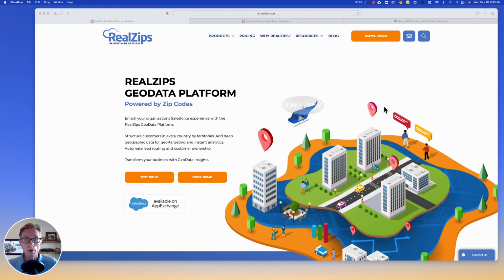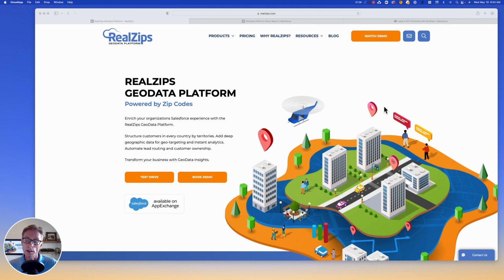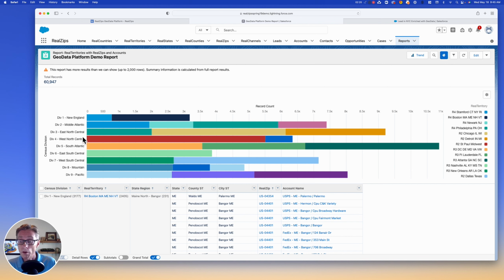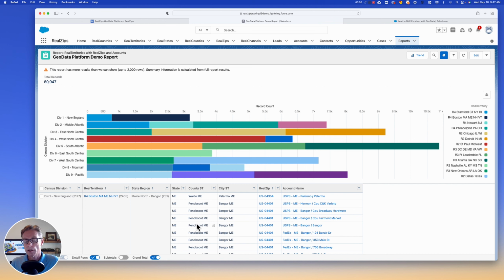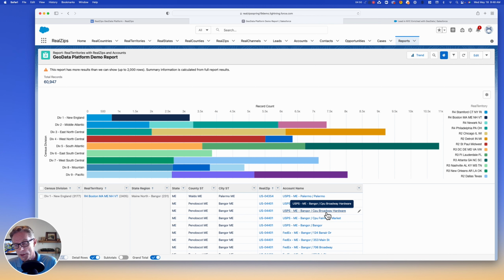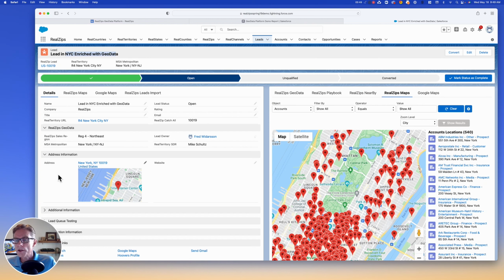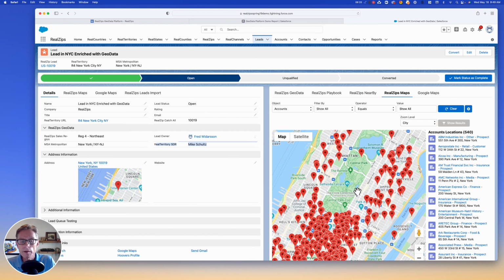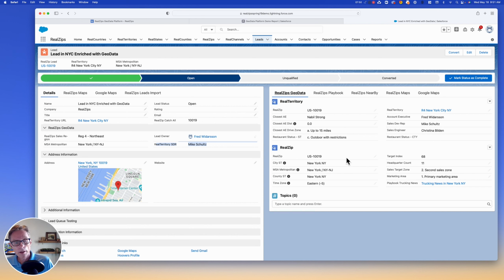Salesforce-native GeoData Platform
0:00 Who's using GeoData?
0:30 Why do you need GeoData?
1:00 What is a GeoData Platform?
2:00 Drill-down: RealTerritories & RealZips
2:30 Accounts by Census Division
2:45 Accounts by Territories
3:27 County-level and jurisdictions
4:37 Make Salesforce data actionable
5:09 Create a Lead Record
5:39 Automatic GeoData enrichment
6:00 Territory Management automation
6:45 RealZips Lightning Components
8:50 Global GeoData Platform

Enable success with automated geographic data, deeply integrated with your Salesforce records. Instantly enrich your existing Salesforce records with a global geographic data and accelerate sales success.